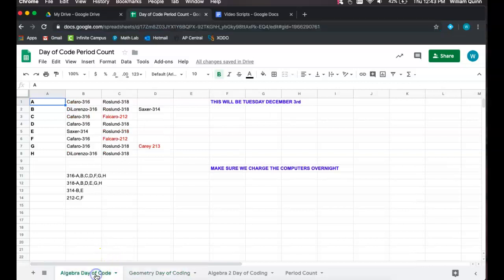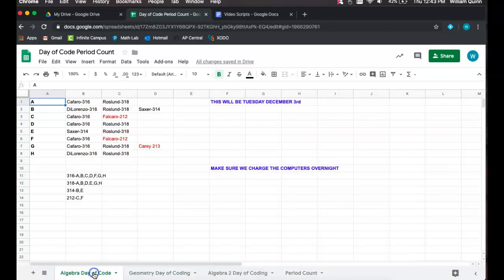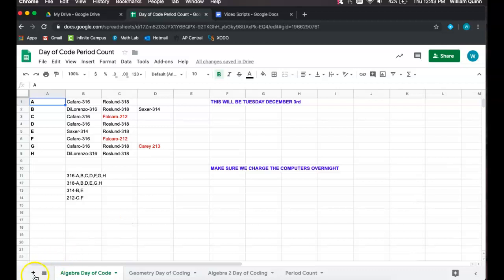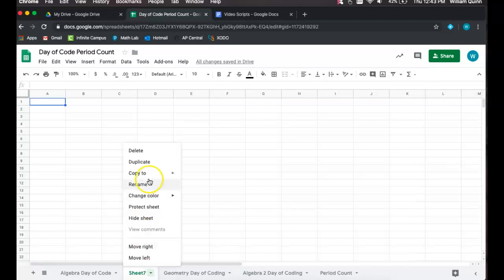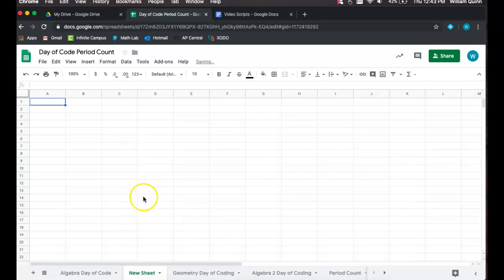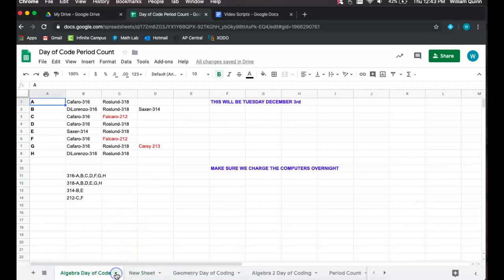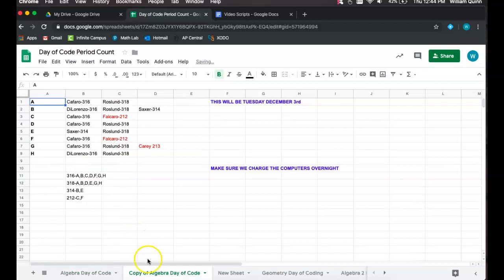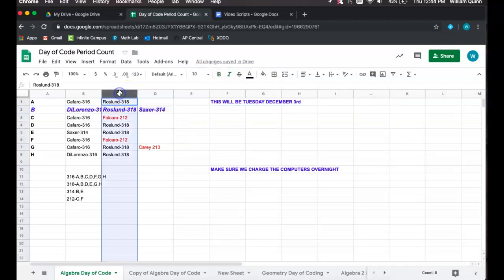Video #4- Advanced Features of Google Sheets